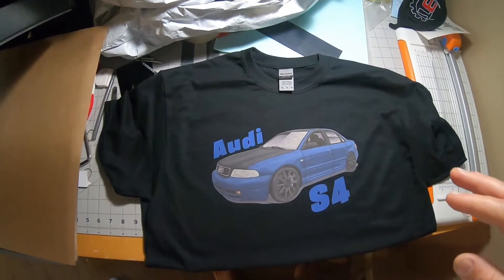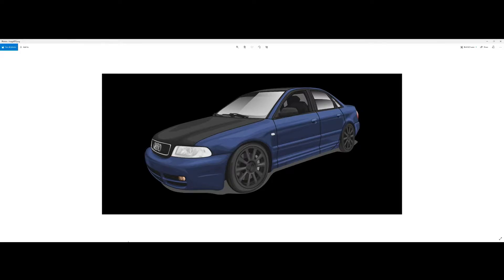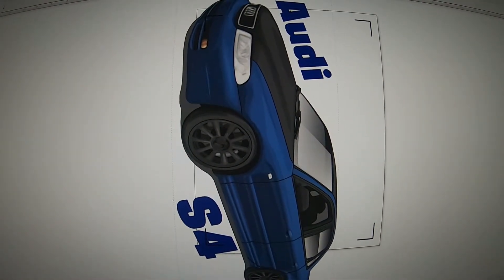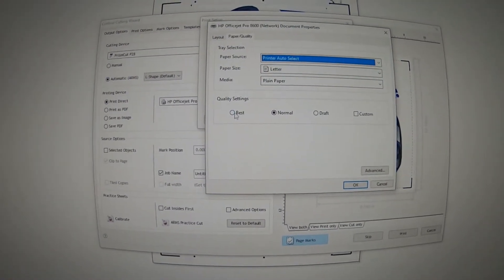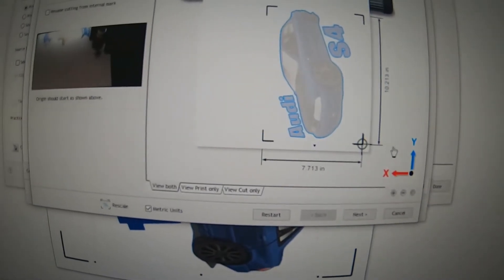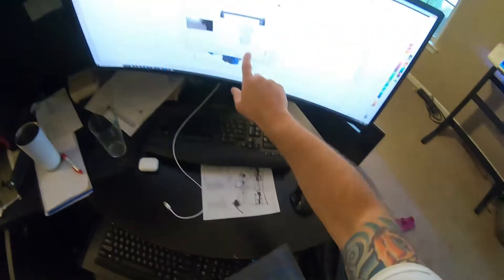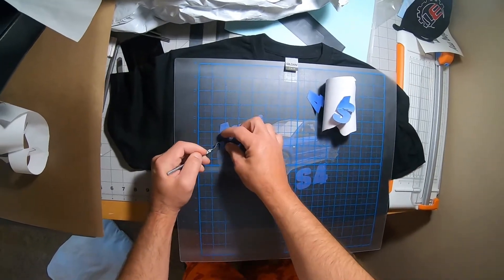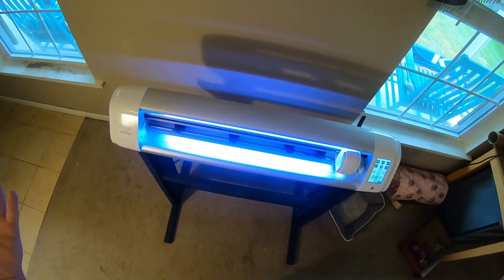Contour cutting on the Prismcut P20/28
Today's video was a viewer request on how to Contour Cut on the Prismcut cutter and Vinylmaster
I hope you guys find this video of some value and helps you out.